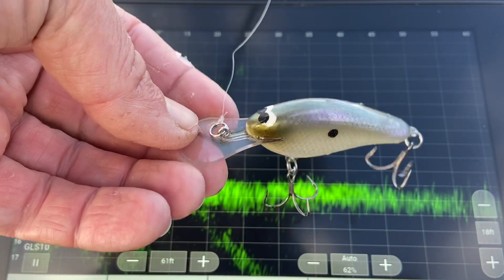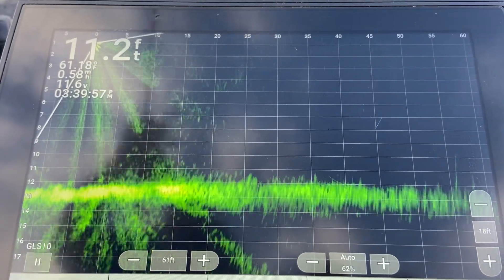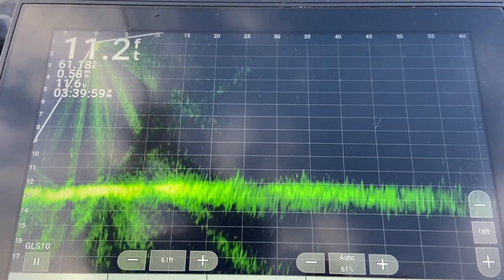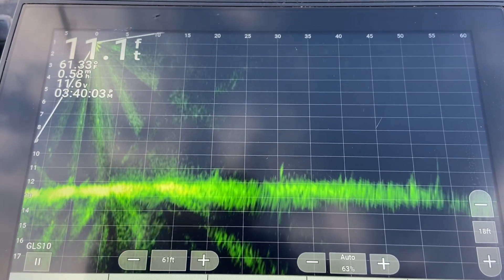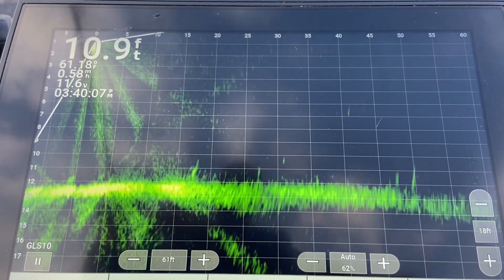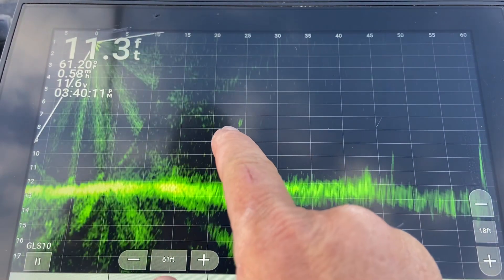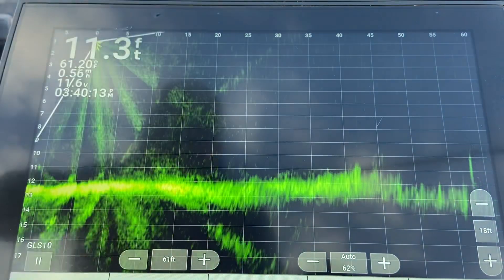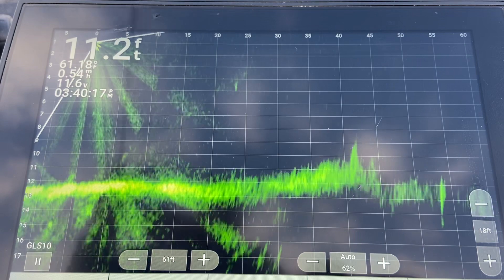Black Label Shiver 7 depth test